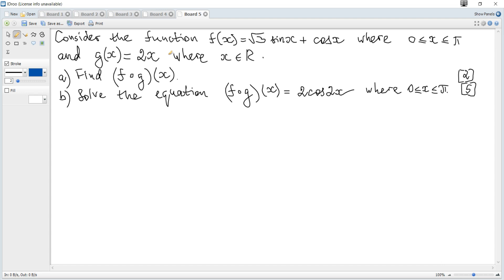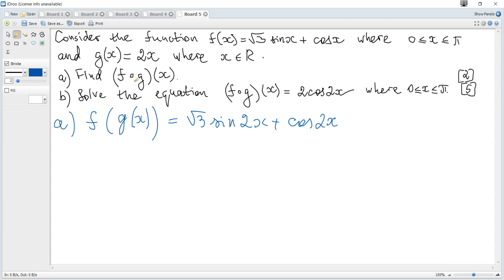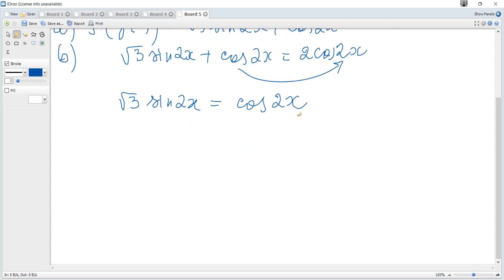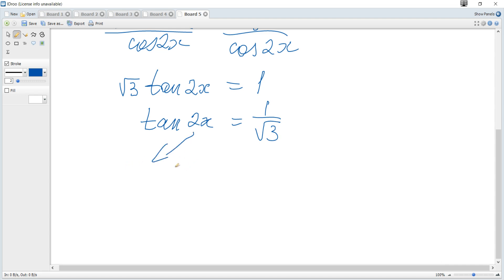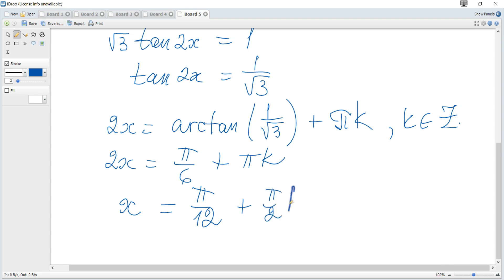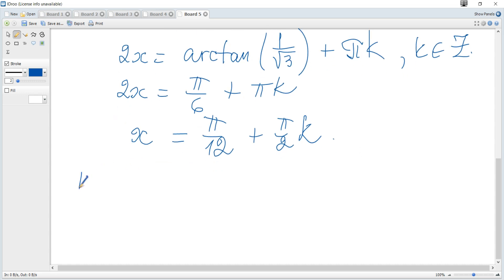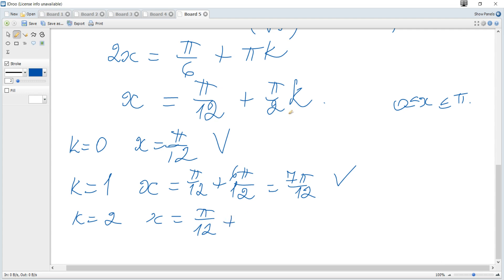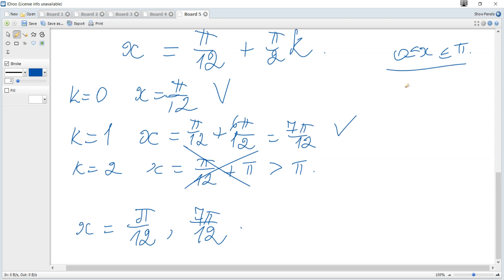IB Maths AA Past Papers May 2022 TZ1 HL Paper 1 Q3, SL Paper 1 Q4. A trigonometric equation.